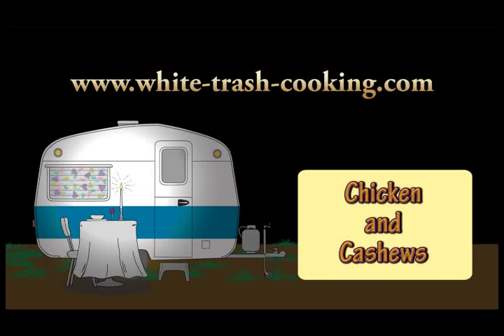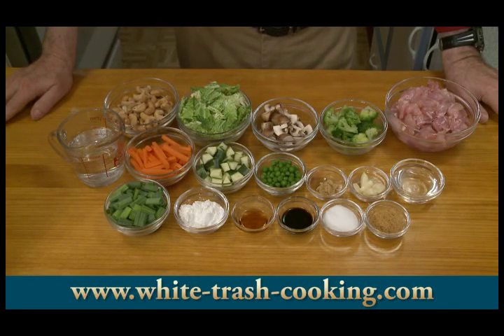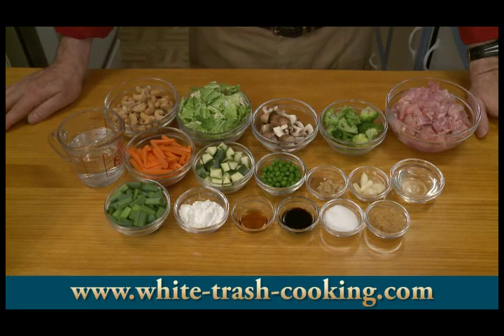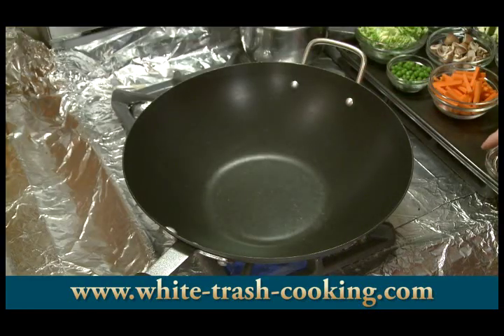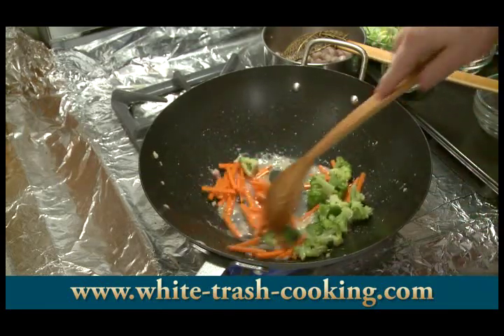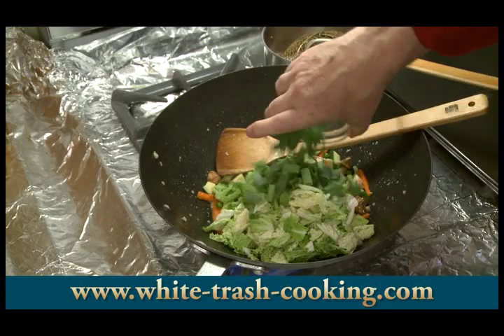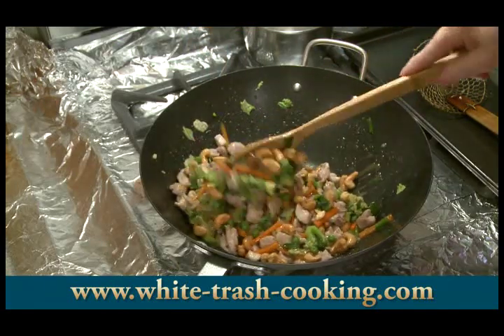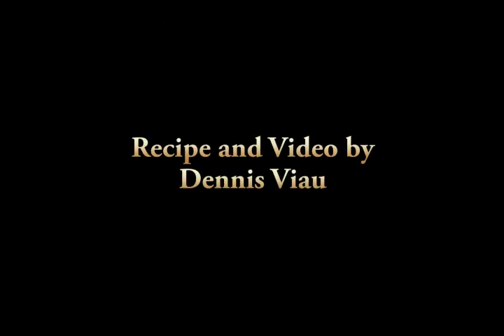How to cook Chinese Chicken and Cashews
Another Chinese American food. Just what you'd expect in a restaurant. I figured out the sauce by pouring the sauce from my plate into a little jar to take home for experimentation. The prep work takes time, but the cooking takes only minutes.